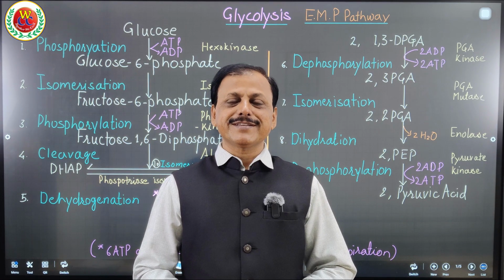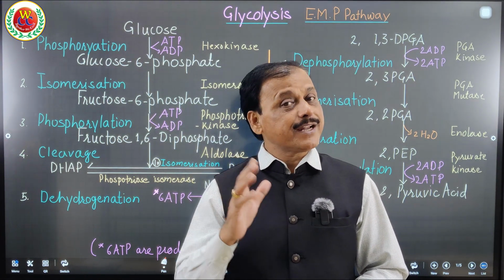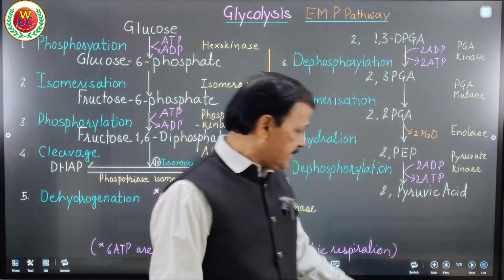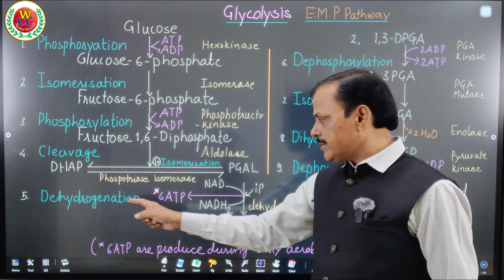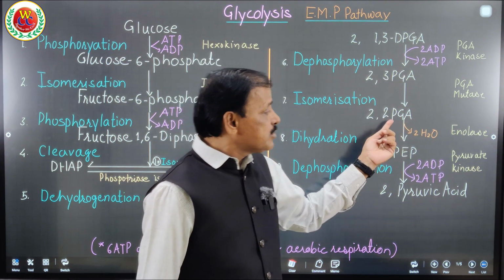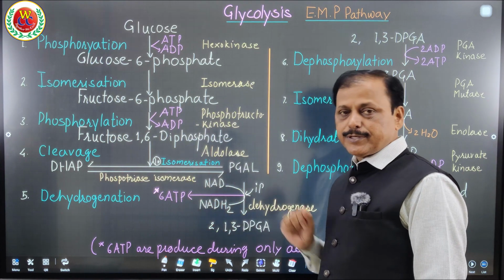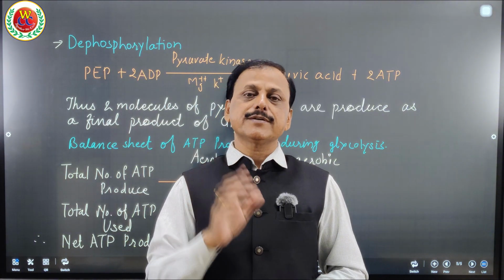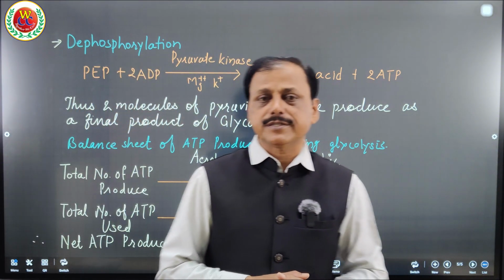Glycolysis in Detail | Ch-14 Respiration in Plants | Class 11 | CBSE | NEET | Bio by Gulab Sir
Welcome back, aspiring biologists! In this in-depth video, Gulab Sir unpacks glycolysis, a crucial metabolic pathway in the respiration of plants. Get ready to deepen your understanding of how energy is produced at the cellular level!

🔬 What You’ll Learn:

The step-by-step process of glycolysis and its importance in cellular respiration
Key enzymes involved and their roles in the conversion of glucose to pyruvate
The energy yield of glycolysis and its significance in plant metabolism
Connections between glycolysis and other metabolic pathways
📖 Who Is This Video For? This video is designed for Class 11 CBSE students and NEET aspirants looking to strengthen their grasp of plant respiration. Whether you're preparing for exams or simply curious about biological processes, Gulab Sir’s clear explanations will guide you through every detail.

Let’s dive into the fascinating world of glycolysis and uncover the secrets of energy production in plants! 🌱⚡